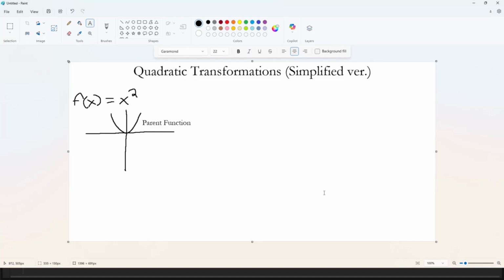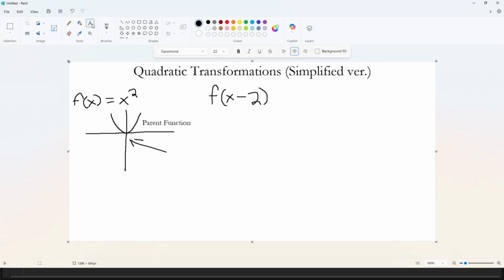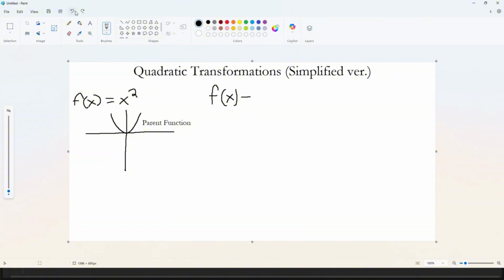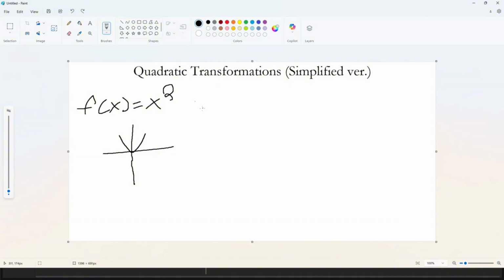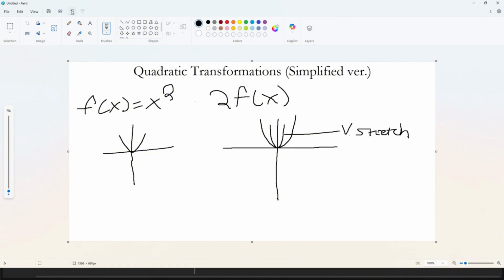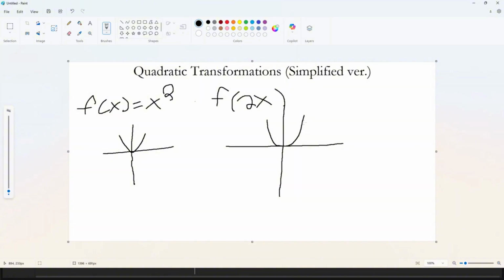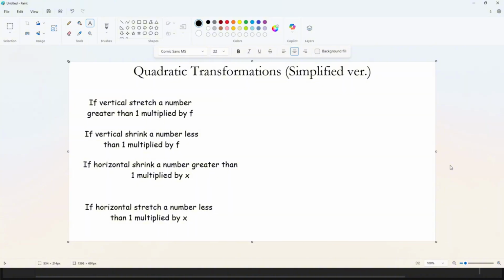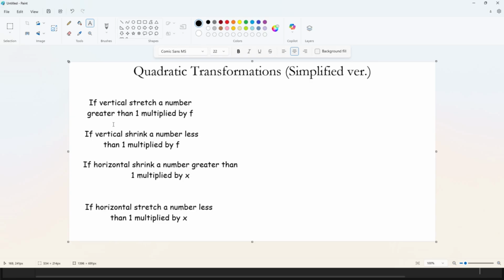Quadratic Transformations (simplified ver) Professor Kayden